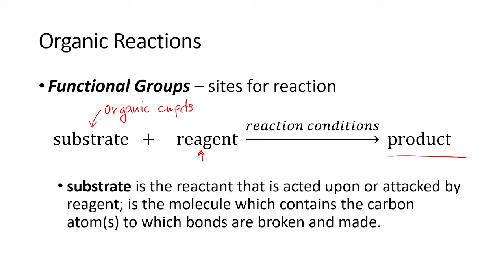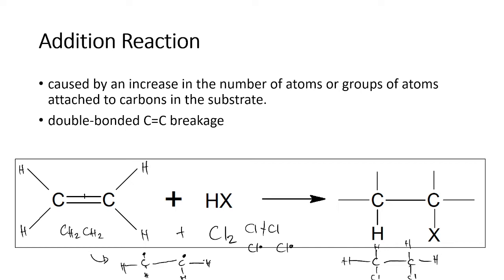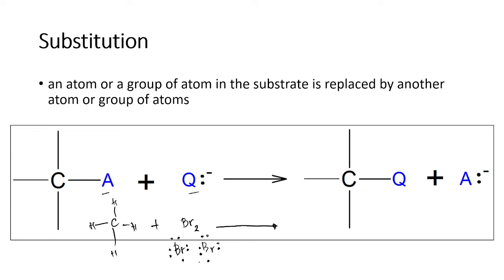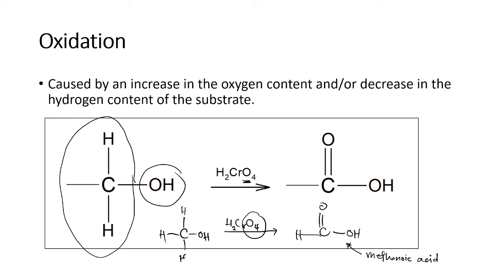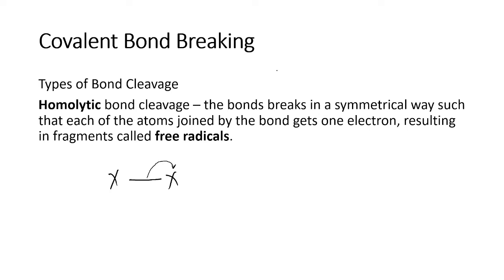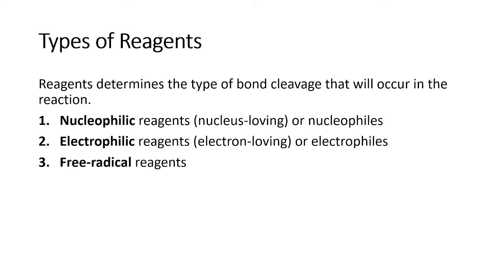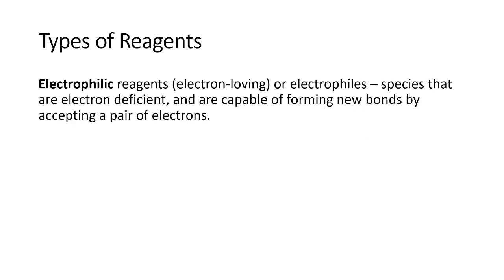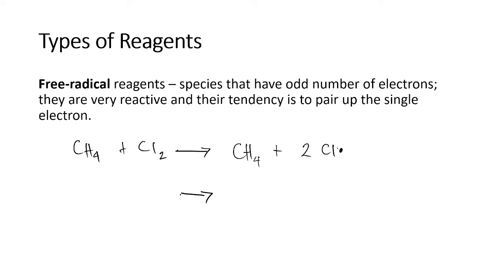Introduction to Reaction Mechanism | Organic Chemistry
This introduces the various reactions mechanism that will be useful for understanding the various organic compounds/chemicals.